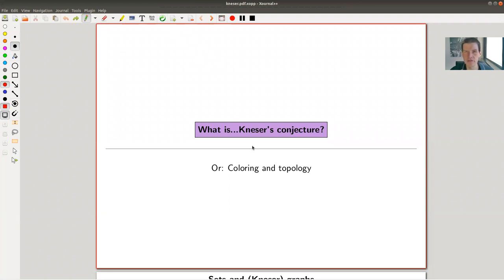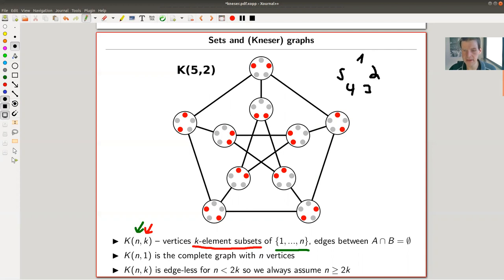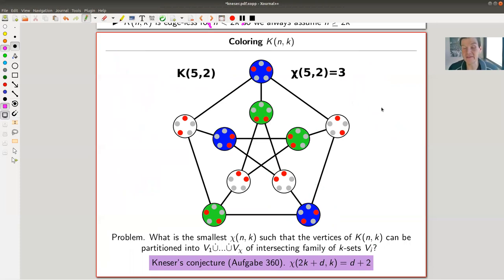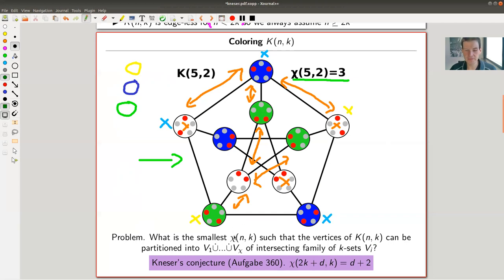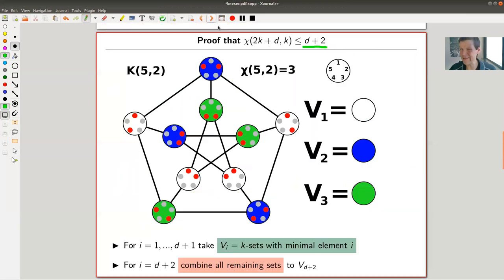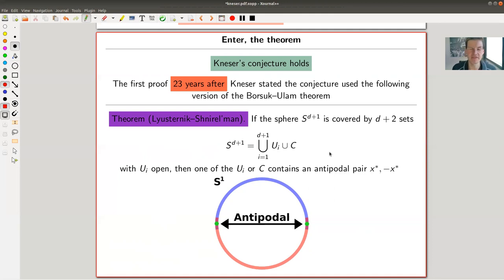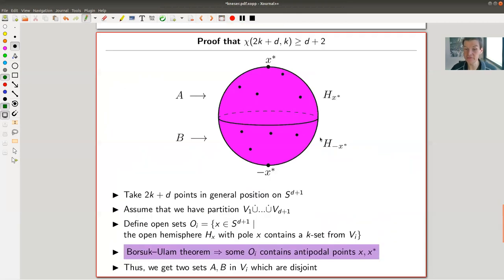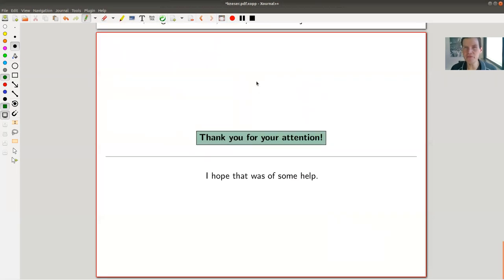What is...Kneser's conjecture?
Goal.

This time.
What is...Kneser's conjecture? Or: Coloring and topology

Slides.

Non-sense.
At 11:00 what I wanted to say is that one puts an edge whenever sets do not intersect

More non-sense.
On silde 6 the antipodal points are x* and -x*, not x and x*

Material used.

Chapter 43 from “Proofs from the book”, sixth edition

Borsuk-Ulam.

Also of interest is “Using the Borsuk-Ulam theorem”.

The original paper containing the presented short proof.

Proofs from the book.

Mathematica.